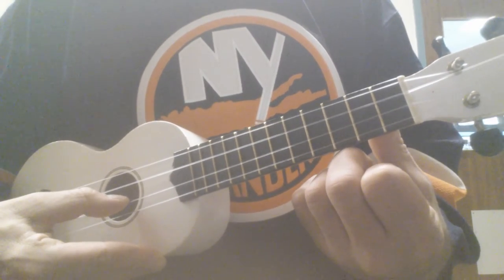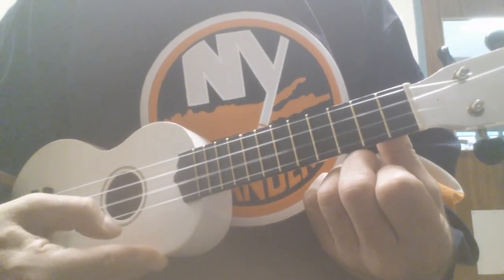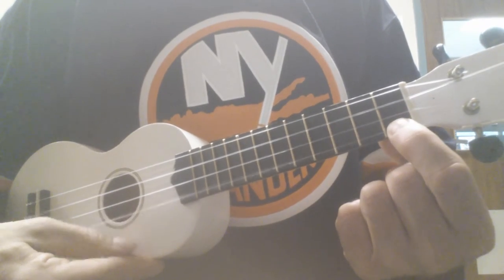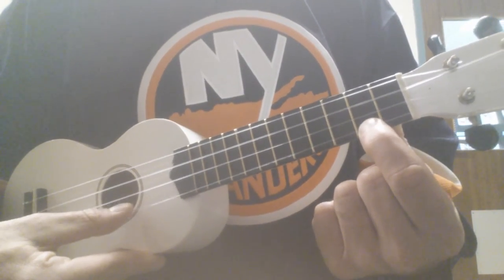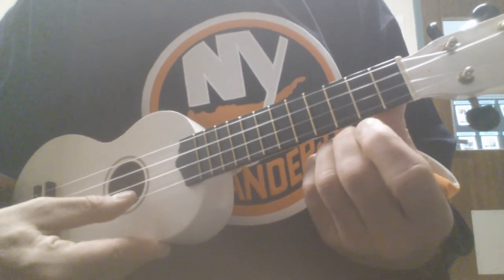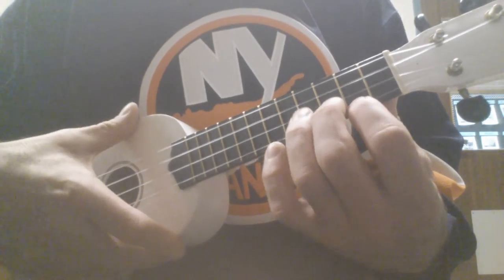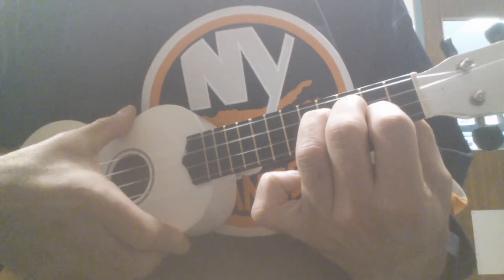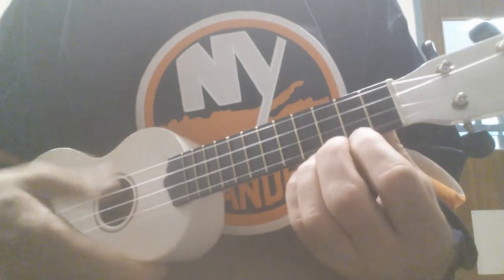Cake by the Ocean